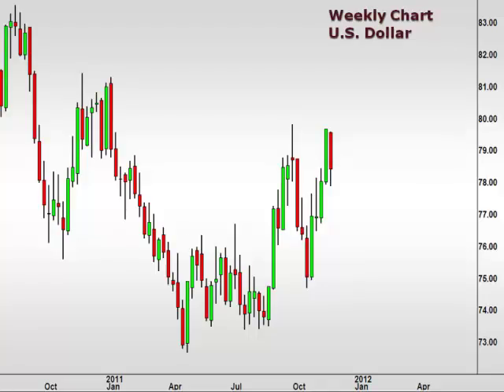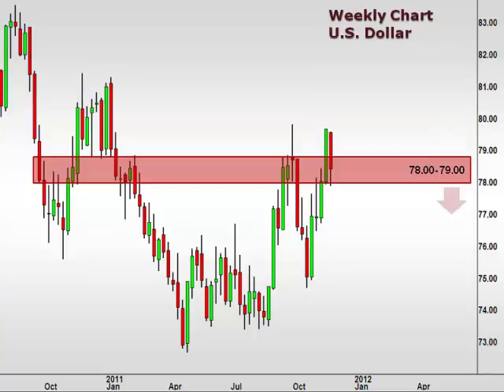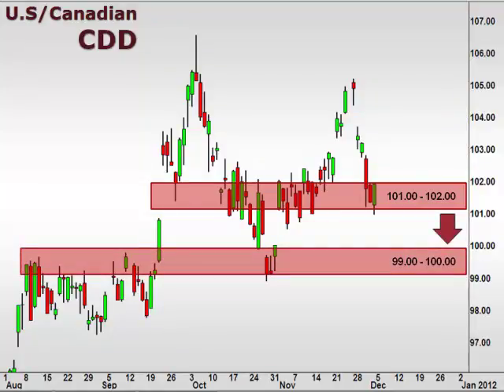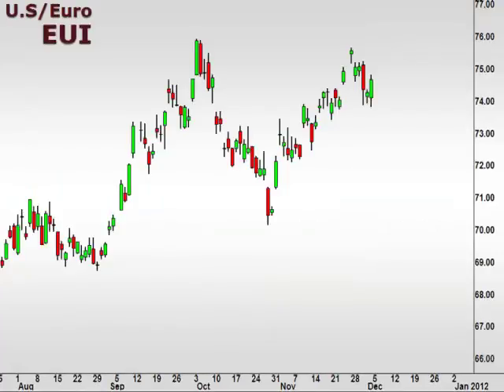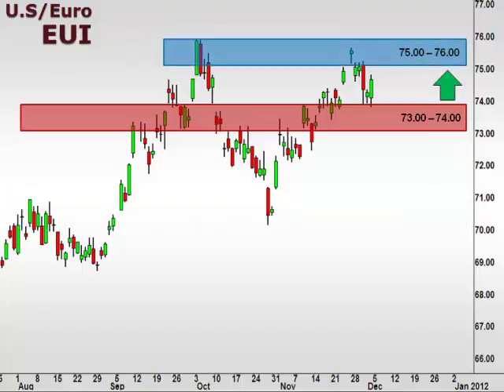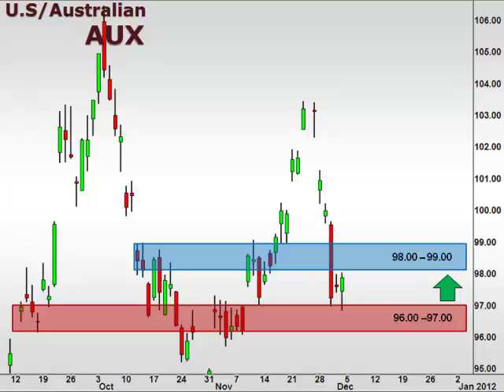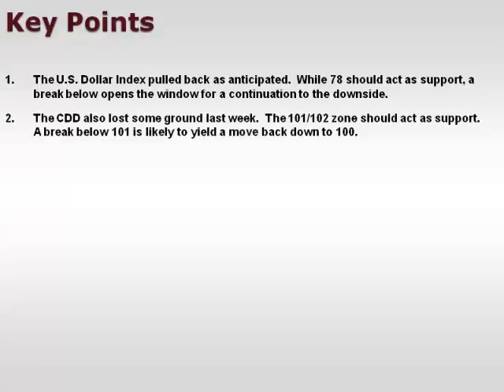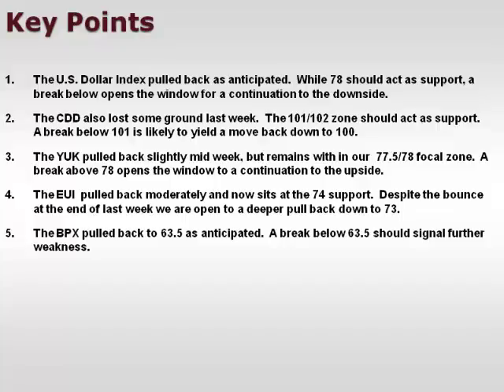Forex Options Trading Outlook - December 5, 2011